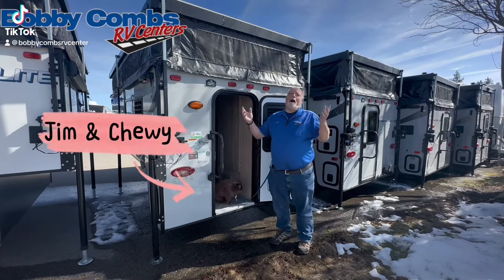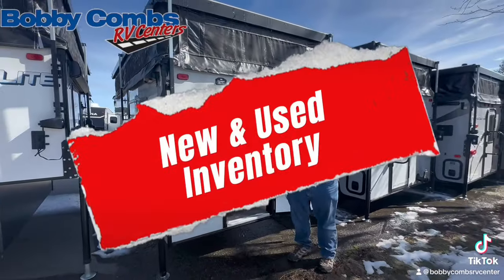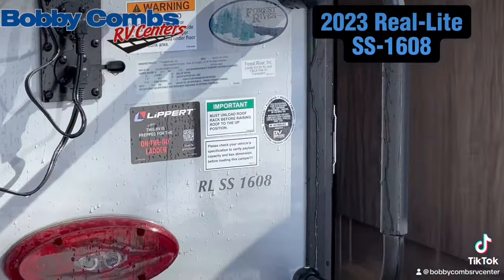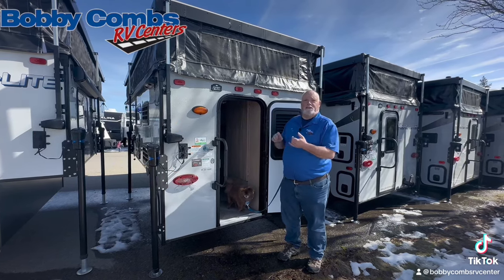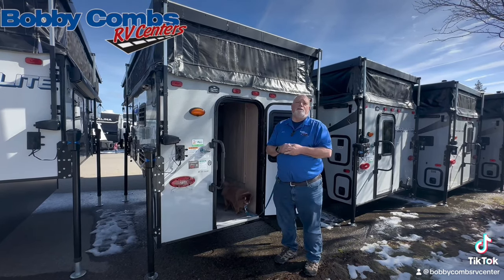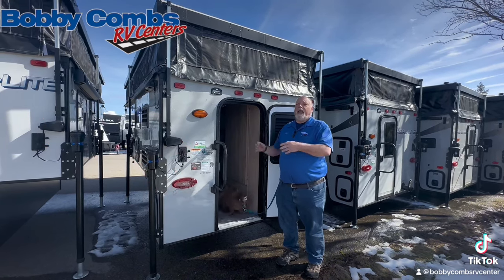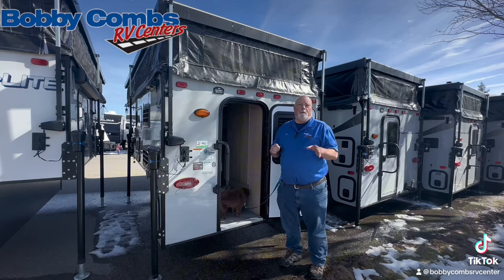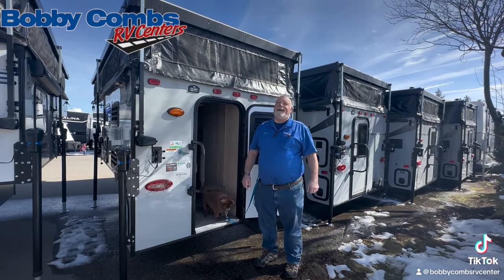WE GOT CAMPERS FOR ALL YOUR TRUCK NEEDS!!!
We have the best inventory on Cab over campers new and used perfect for your long bed or short bed truck. Stop on by and see which camper fits perfect for you.